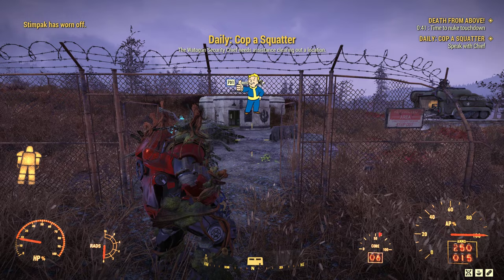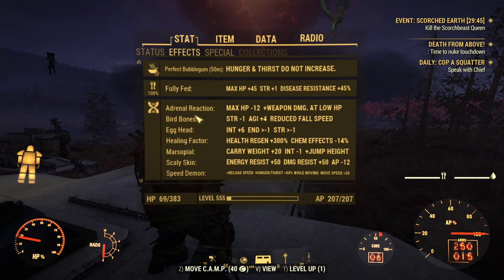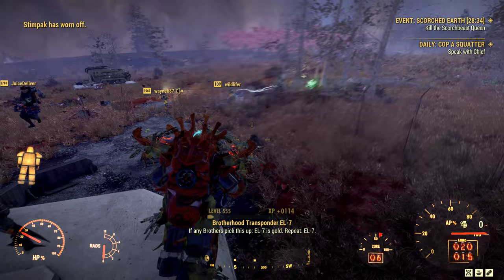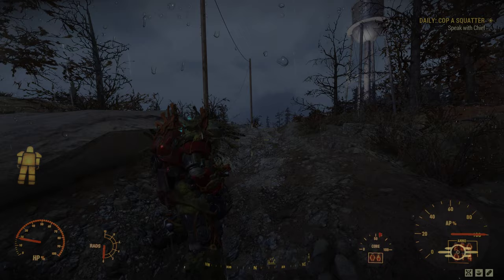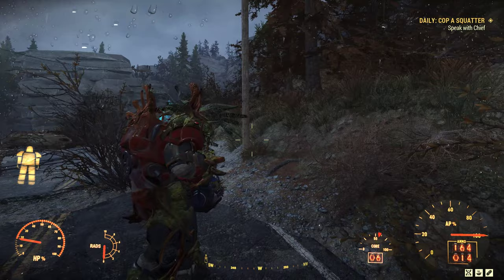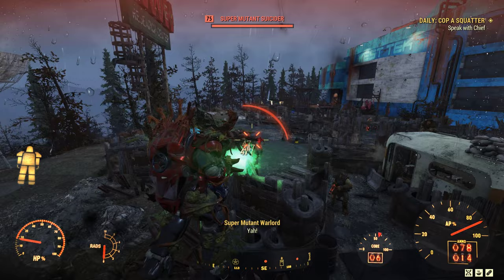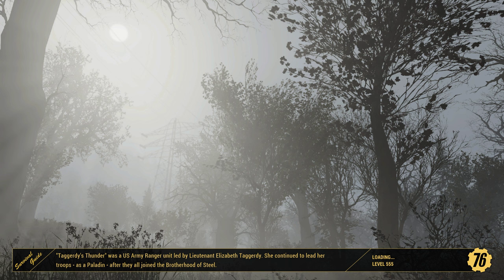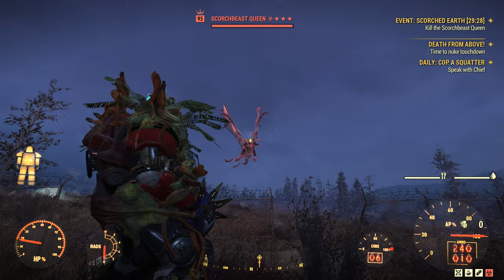Fallout 76: Bloodied Gatling Plasma "Splitter Vs Focuser".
Hello guys and girls and welcome to FoxyRaven-TV. Today i will test the bloodied gatling plasma and use two weapon mods on it, one is the splitter and the other is the focuser just to see if one is better than the other, what do you think? Do you like the splitter or the focuser the most and why?

A sub and a like is always appreciated :)